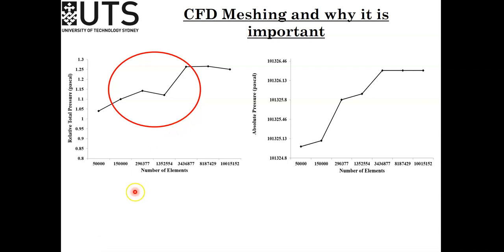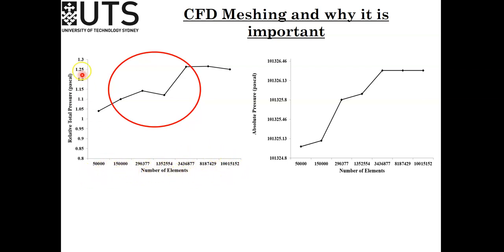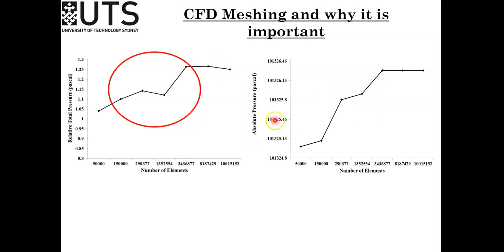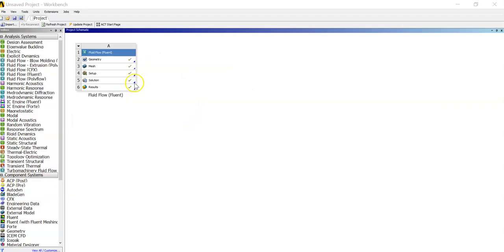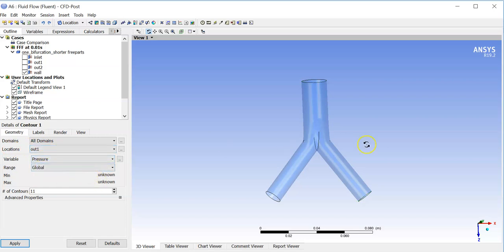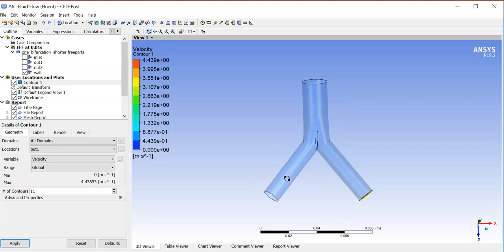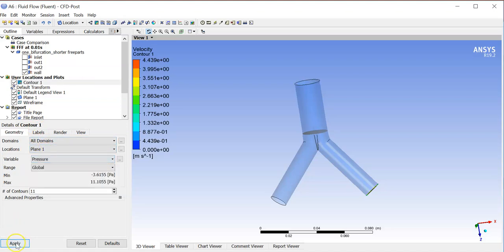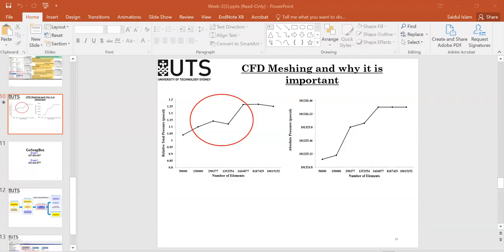Grid Refinement test Video